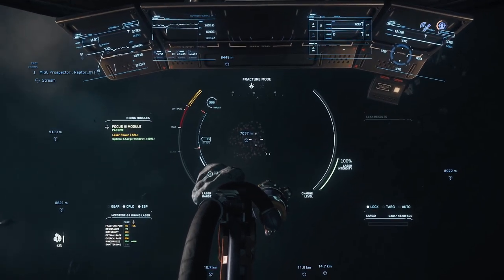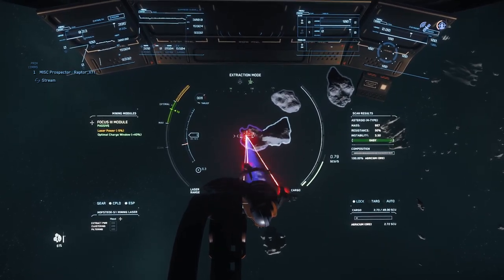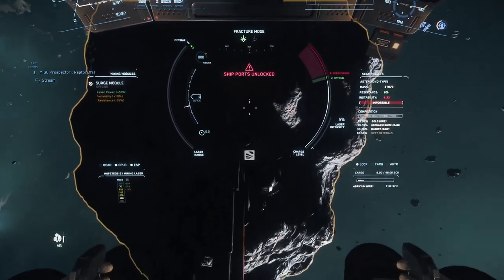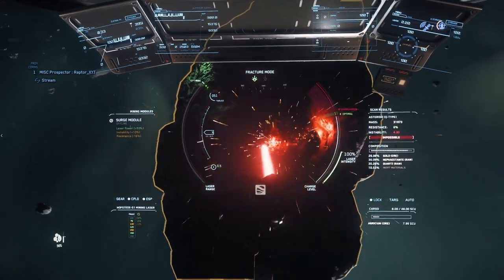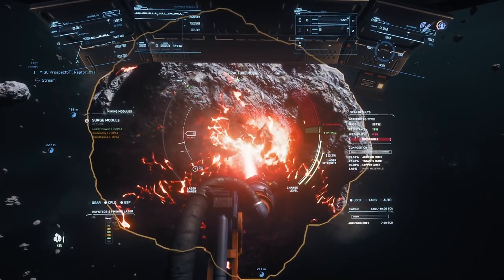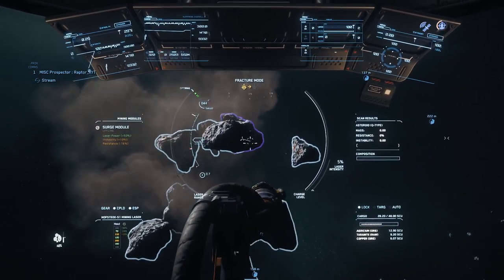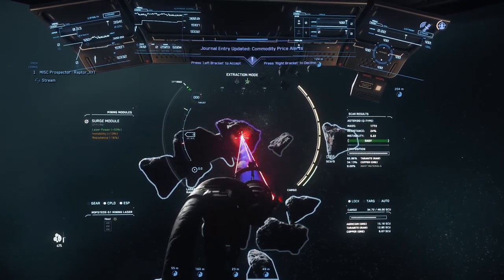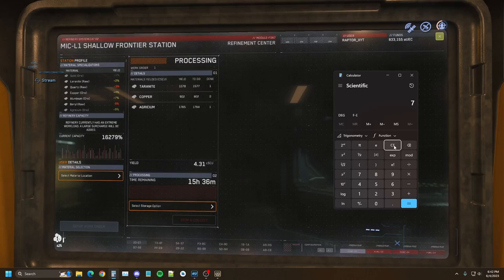How much can we make with MOLE bags? | Raptor X | Star Citizen 3.19 LIVE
Use this if you want to join Star Citizen and get an extra 5000 in-game credits

Good Afternoon Ladies and Gentlemen, and welcome to Good Clean Gaming RX, your source for good clean gaming fun! Today I'm in 3.19 taking my newly acquired upgraded Prospector with the Mole Saddle Bags on it and seeing how much I can make...